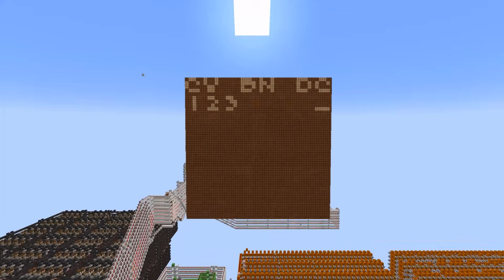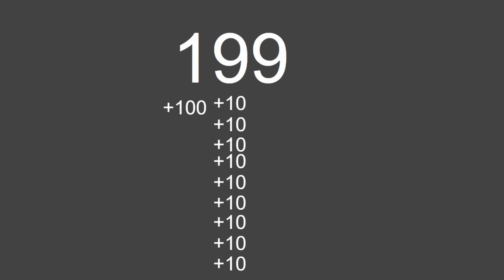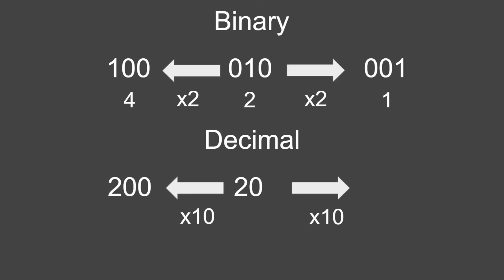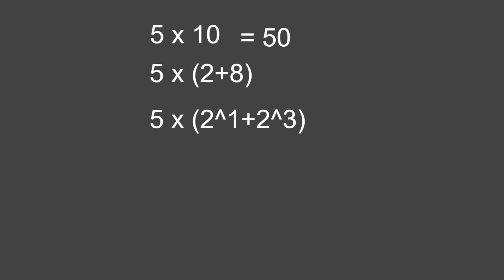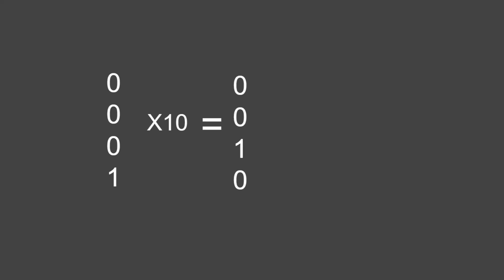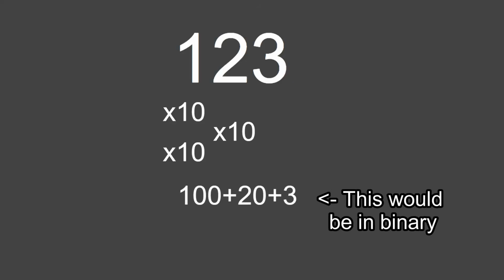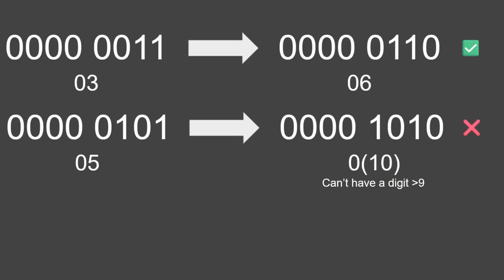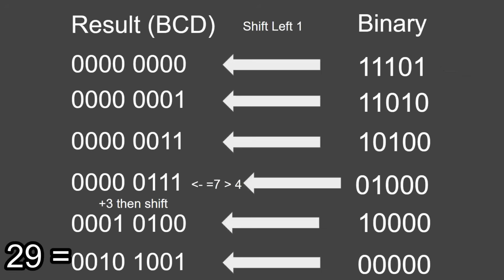The End?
With the end of the conversion function, the data section of the OS is finished. Now I want to work on some games and have some fun. Cya next vid.